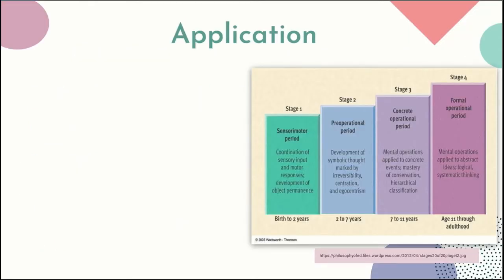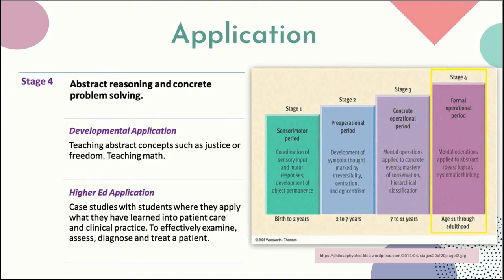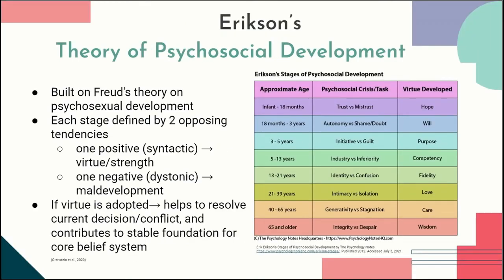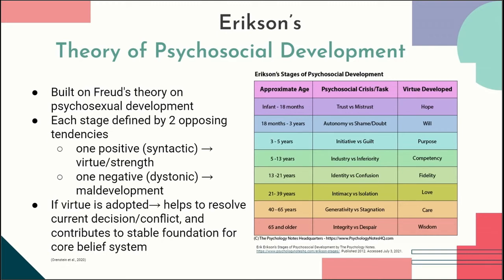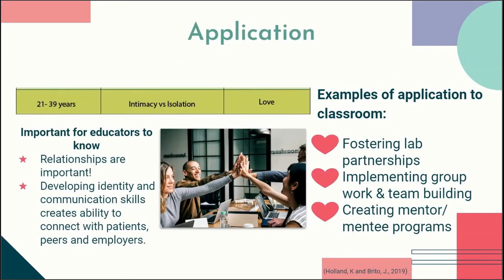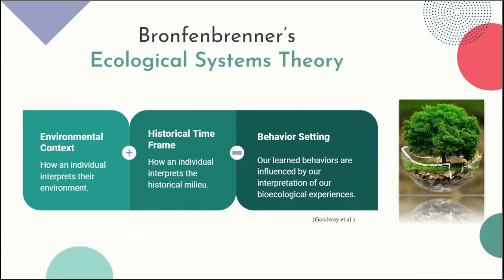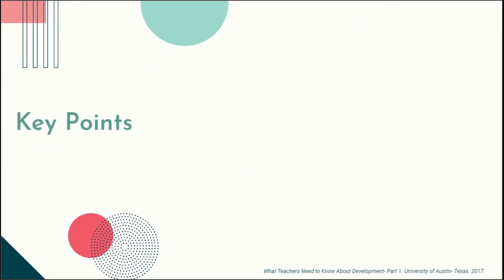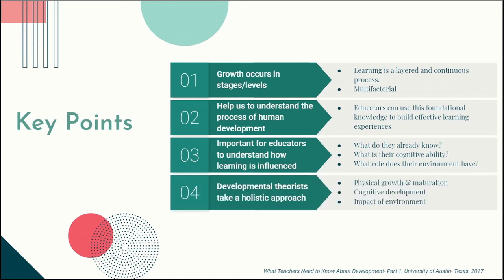Developmental Theory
This screencast will give you the basics of developmental theory and give you examples of how to apply them to healthcare education.

Created in collaboration with:
Emily Smith, PA-C, MPH
Brittany Nagan MPAS, PA-C